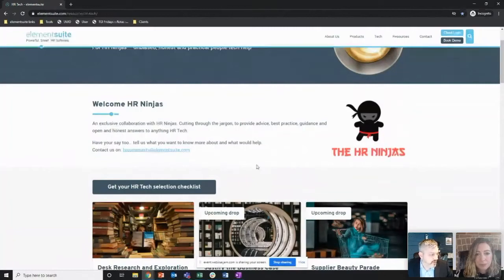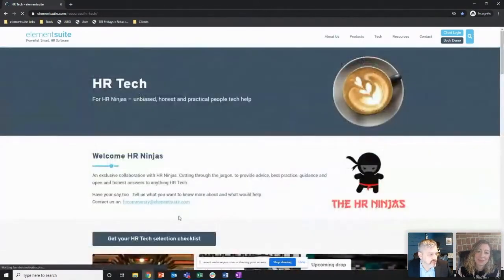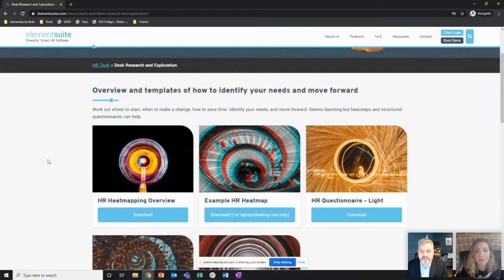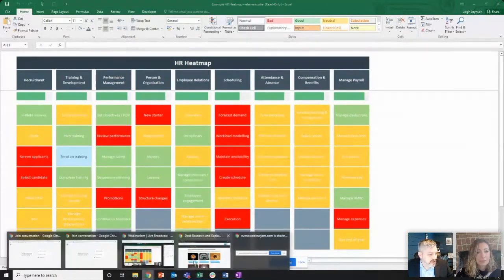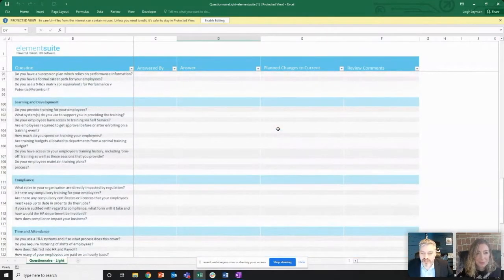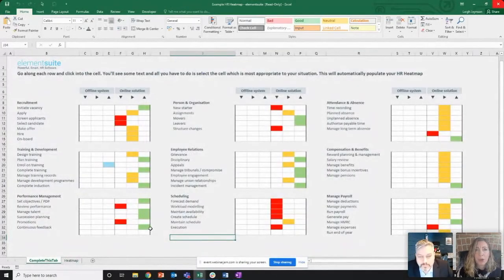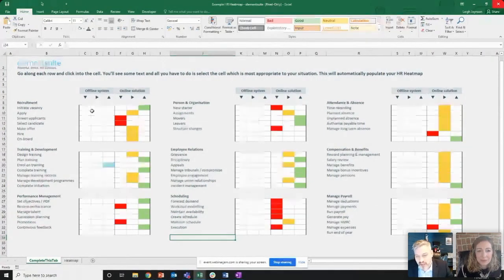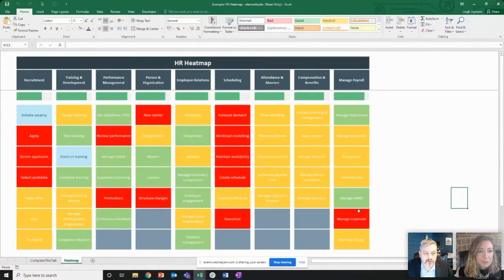How to: Navigate Desk Research and Exploration resource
Contents of this video:
0:00 - HR Tech selection checklist
0:59 - HR Jargon Buster
2:57 - Desk Research and Exploration intro
4:24 - HR Heatmap Overview
5:43 - Questionnaire Overview
7:30 - HR Heatmapping example
15:50 - Discussion